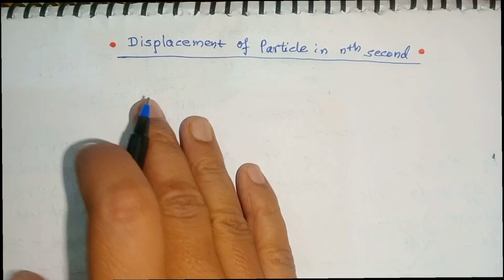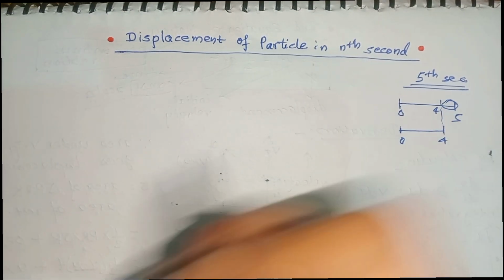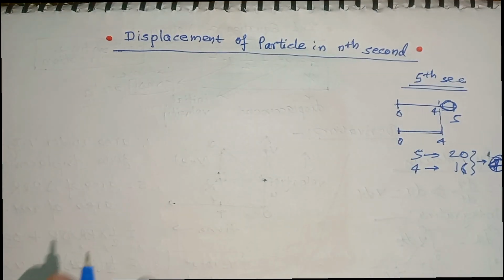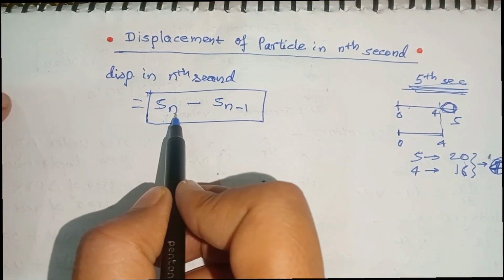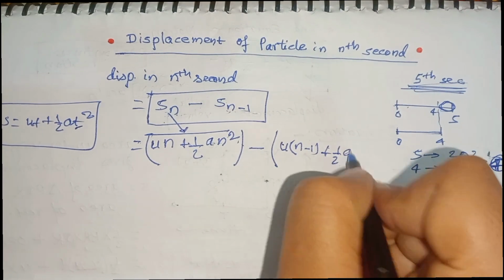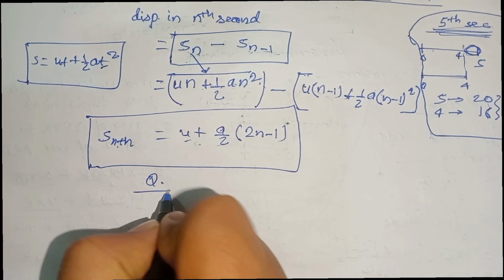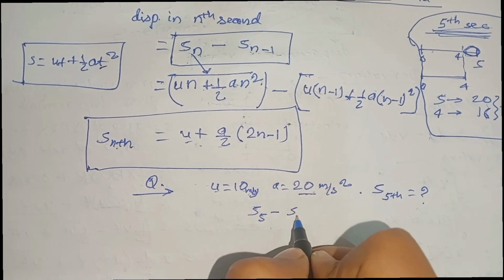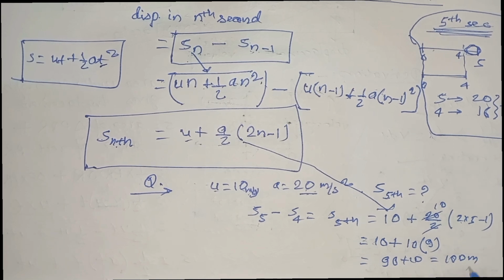Displacement of a particle in the nth second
Video Title: Displacement of a particle in the nth second
Description: This topic is from motion in a straight line chapter of kinematics in physics.
"Learn the displacement in the nth second formula ( S_n = u + \frac{1}{2}a(2n - 1) ) in this clear physics tutorial! We explain what each term means—initial velocity (( u )), acceleration (( a )), and time (( n ))—and show you how to use it with simple examples. Perfect for students mastering kinematics or anyone curious about motion!
( S_n ): Displacement in the nth second (distance covered in that specific second).( u ): Initial velocity (starting speed of the object).( a ): Acceleration (rate of change of velocity).( n ): The specific second you’re calculating for.The formula derives from the difference between total displacement up to ( n ) seconds and ( n-1 ) seconds, simplifying motion analysis.
"Master the concept of displacement in the nth second with this easy-to-follow physics tutorial! We break down the formula, share step-by-step examples, and explain how to calculate an object's displacement at any given second in motion. Perfect for students, educators, or anyone curious about kinematics. Watch now to boost your physics skills!